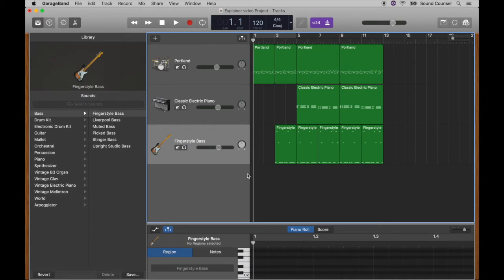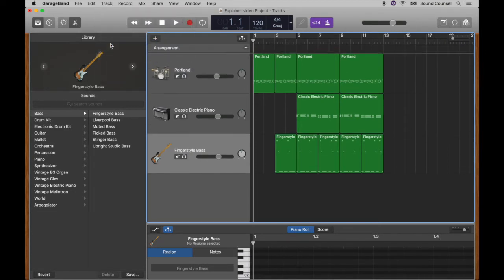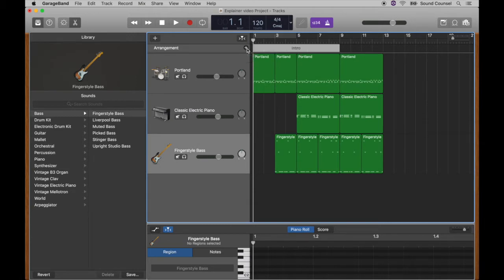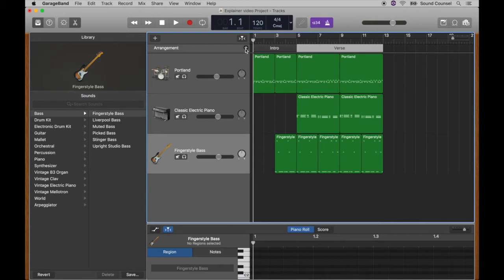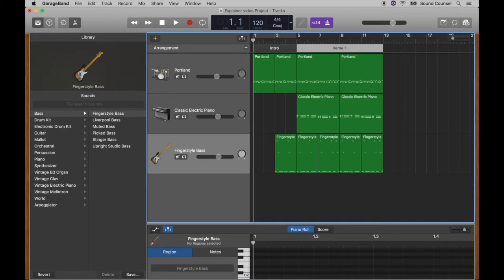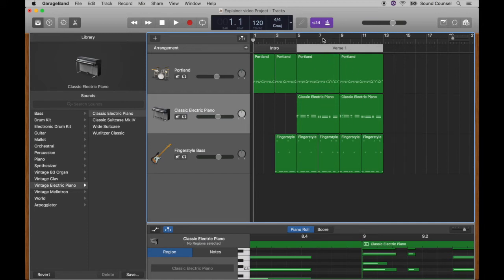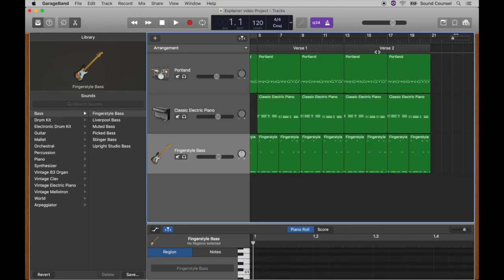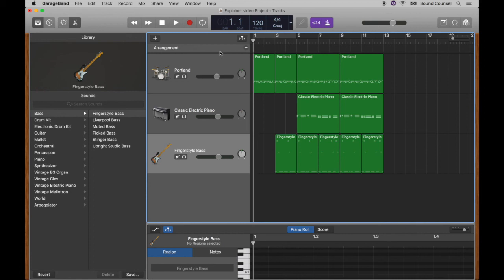Garageband 7 The Arrangement Track